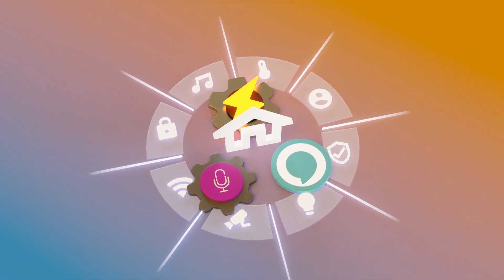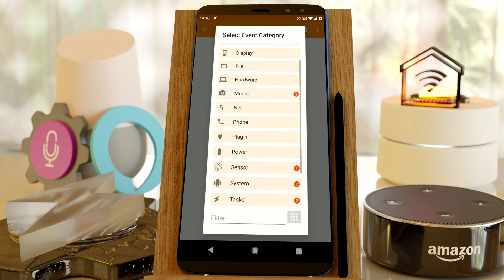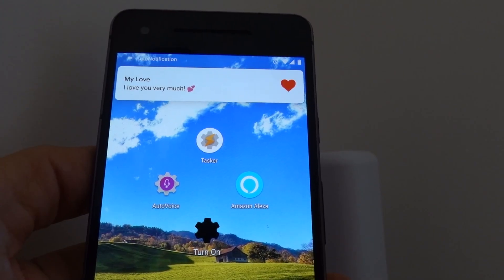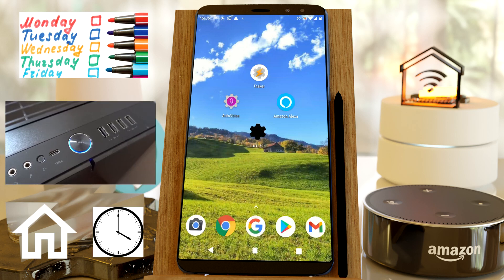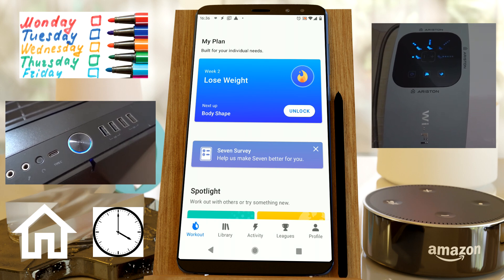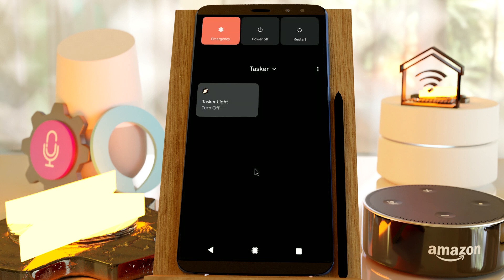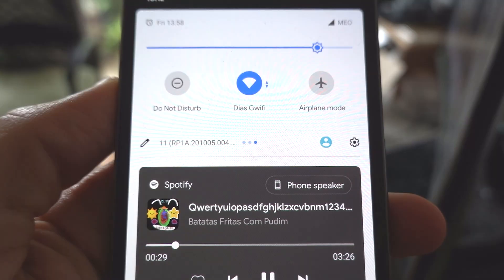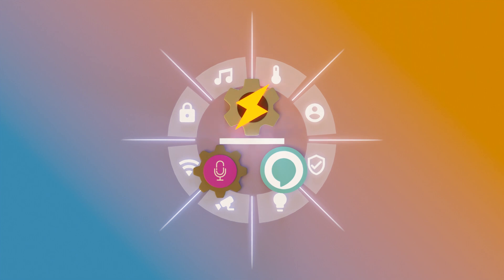AutoVoice 4.0 - Home Automation Redefined (IFTTT Replacement for Home Automation)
You need AutoVoice 4.0 for this to work. If it's not available yet on Google Play, download

Example showing how to set the Tasker Light icon in several places

Background song made by my kids! 🥰 You can listen to it on Spotify ), YouTube Music ), Apple Music ) and many other music services!